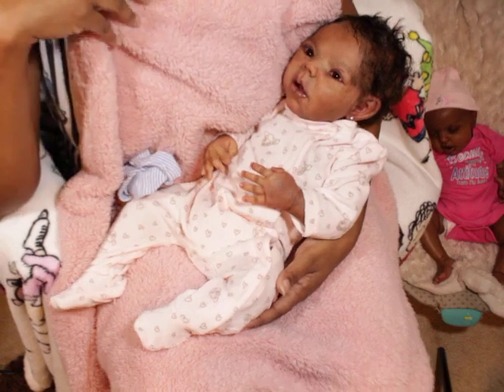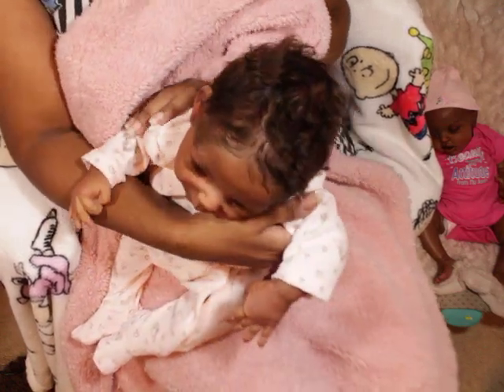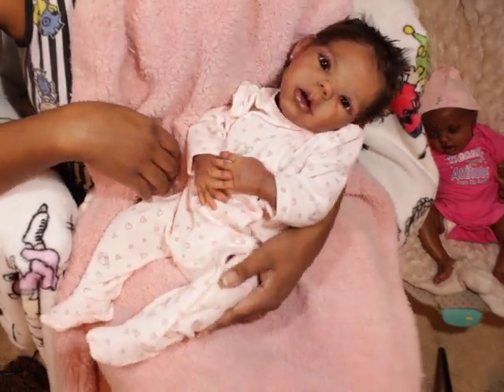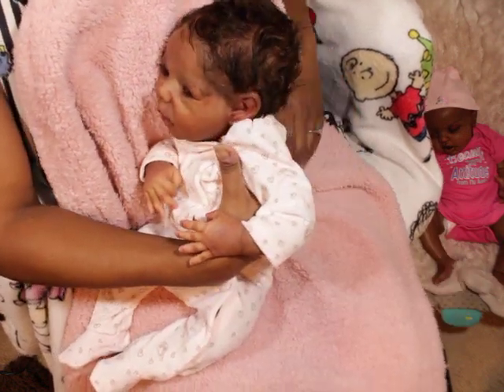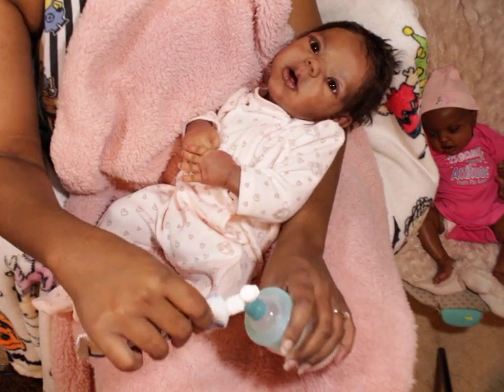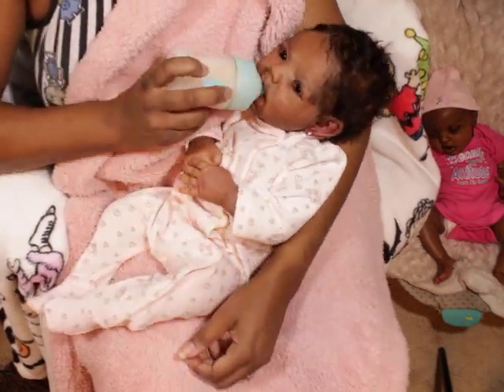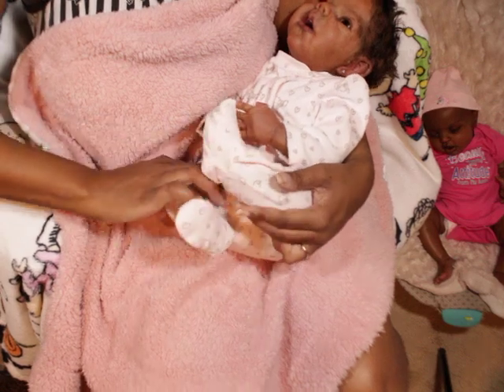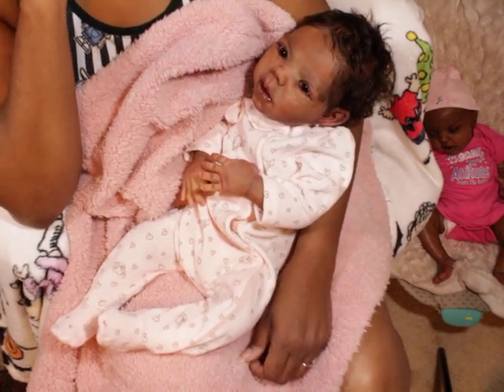How do I Rate my Willows? Phoebe, Noah and Nigel